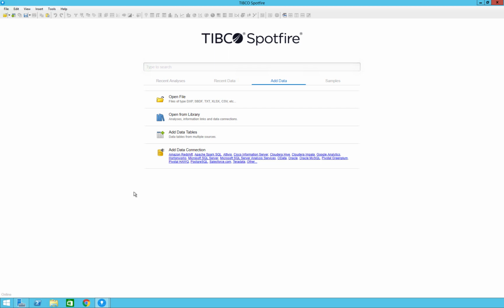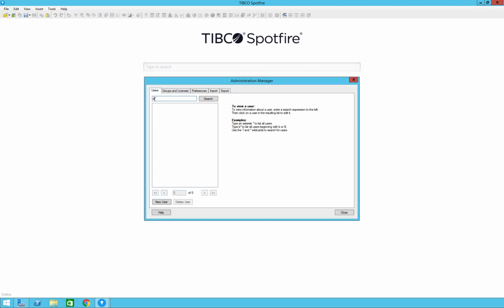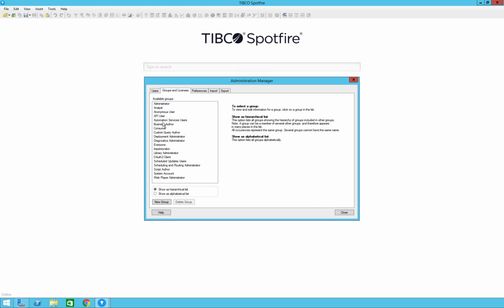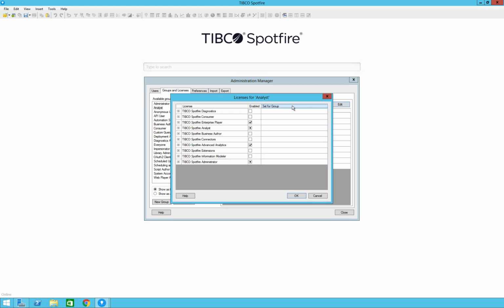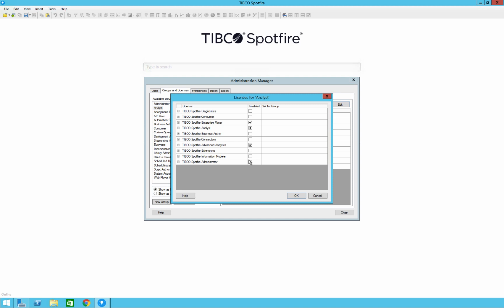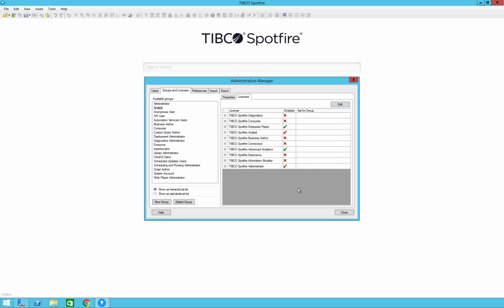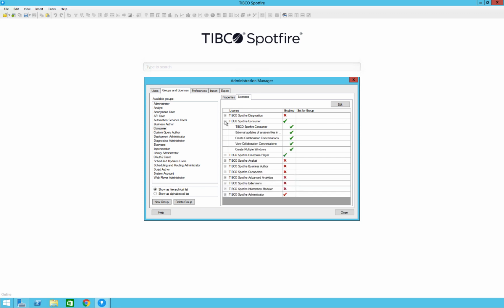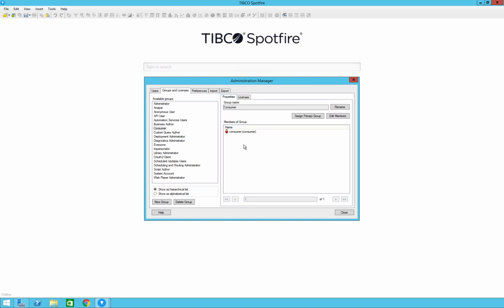Spotfire Platform License Assignment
For On-Prem Server Only